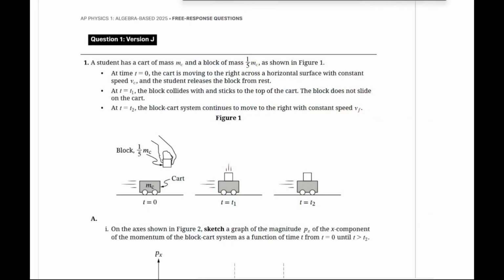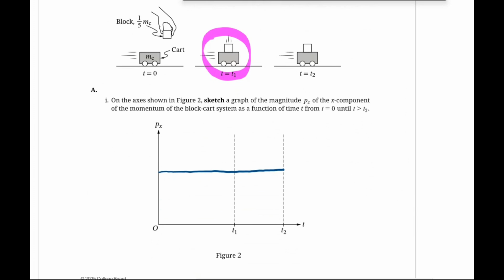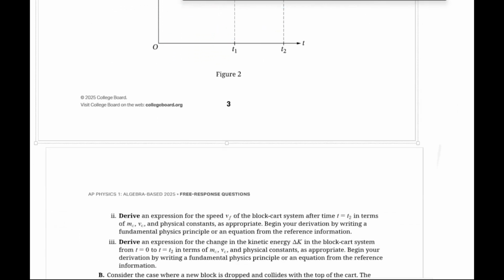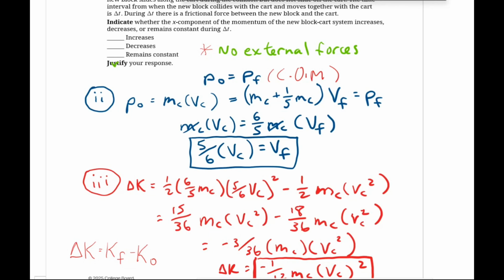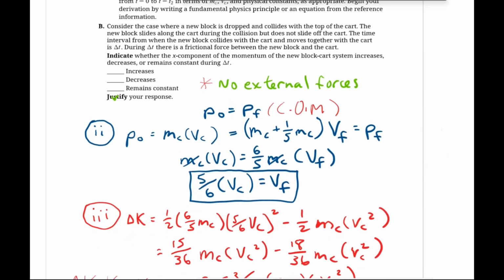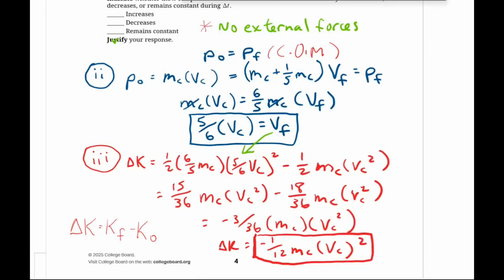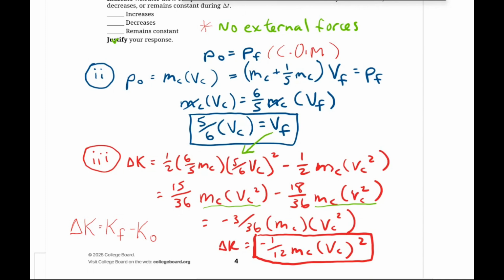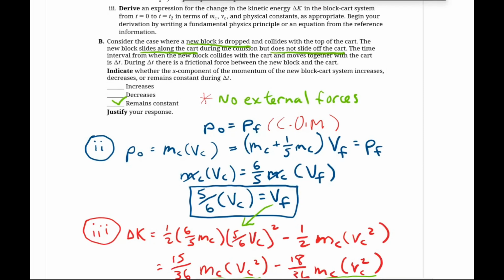FRQ #1 Solution (2025 AP Physics 1 Exam)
In this video, the solution for the 1st FRQ question of the 2025 AP Physics 1 exam is explained.